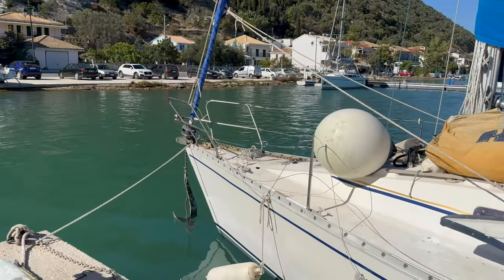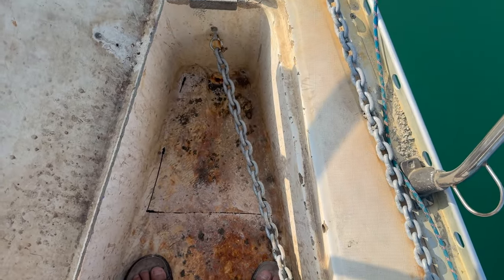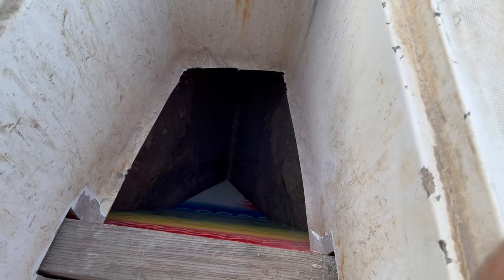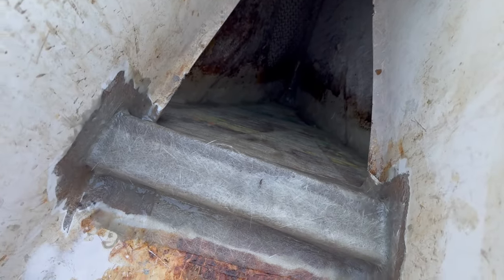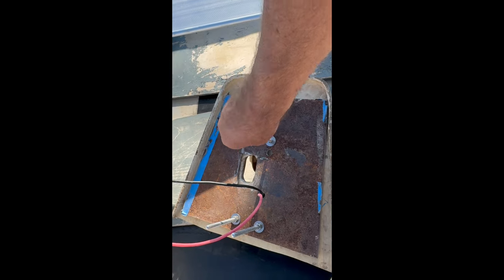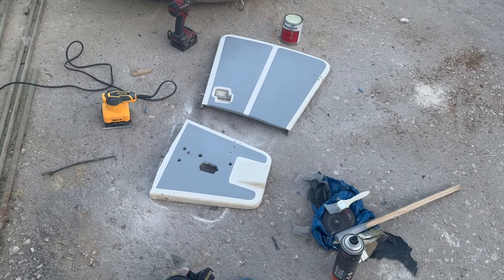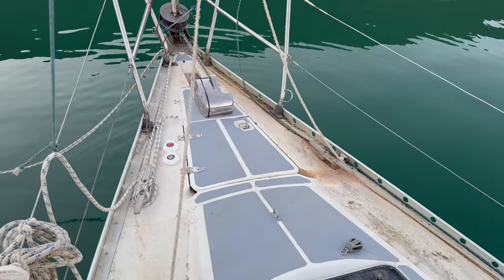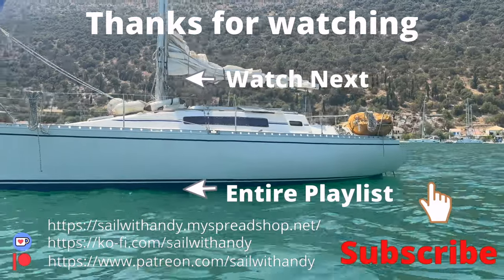Fitting an electric windlass to my 400 euro abandoned boat | S4 E35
Abandoned and drifting. When I came across this 1988 Beneteau First 305, the engine was in bits and the sole boards were floating.

5 months on and I am finally starting to think about upgrades. The first major change is fitting an electric windlass. These boats were not designed to have one so I have to make alterations to the chain locker to make it work.

OR

00:00 intro
00:32 Plans for this week
02:39 Cutting a hole in the chain locker
05:56 Clean up on isle 3
06:17 Preparing the bow
07:27 fibreglass
09:32 dry fit the windlass
11:23 the new anti slip paint is popping
14:10 bolting the windlass
14:33 gel coat finished
15:34 it's in
16:16 mistakes were made
18:45 a sneak peak into next week
19:08 Thanks for watching